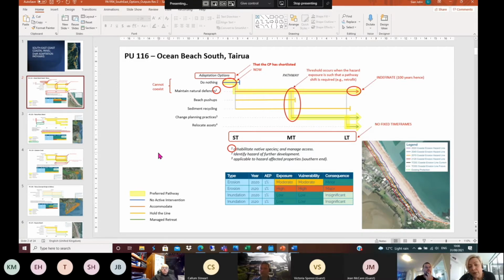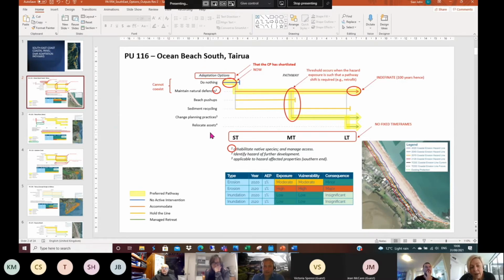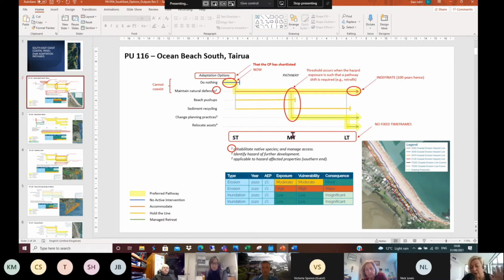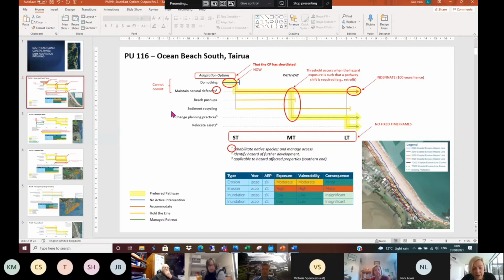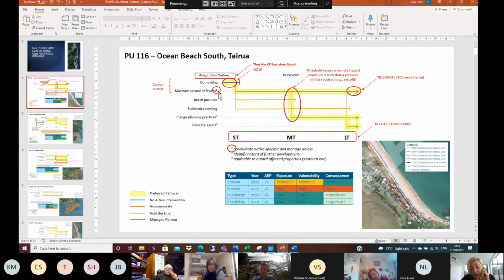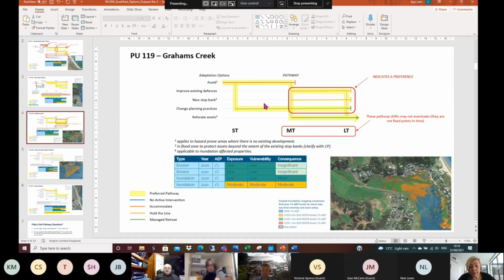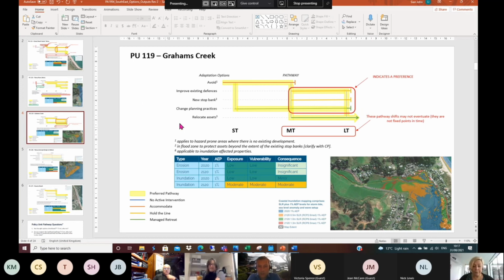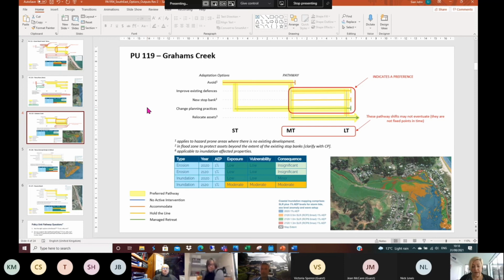Developing Pathways for TCDC’s Shoreline Management Plan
Join our experts as they discuss developing pathways for Thames Coromandel District Council's Shoreline Management Plan. Experts include:

Sian John - Royal Haskoning DHV,
Amon Martin - Asset and Planning Manager, TCDC
Jamie Boyle – Coastal Scientist, TCDC